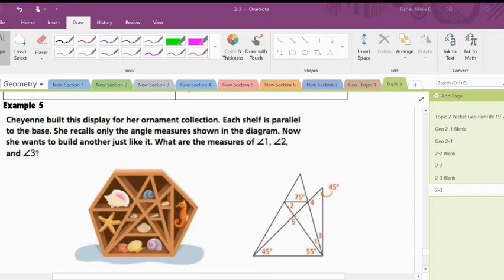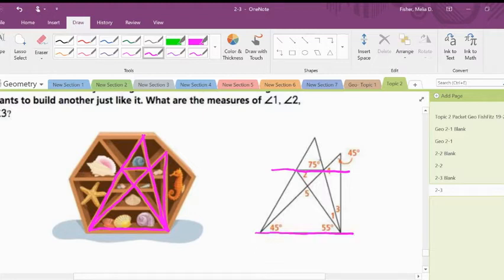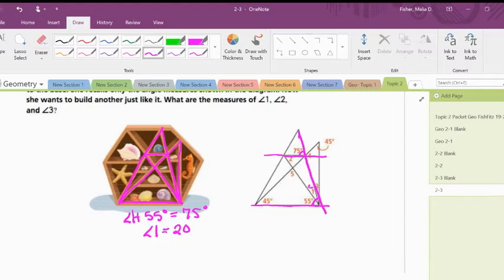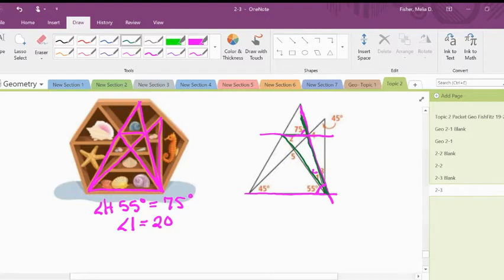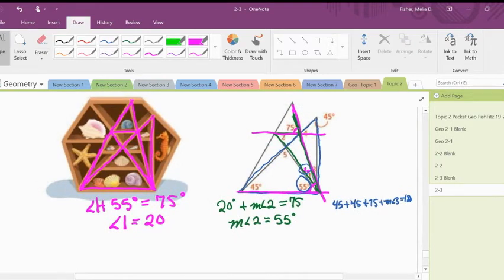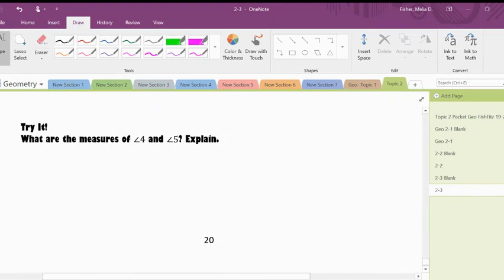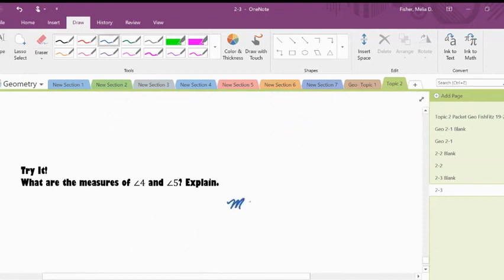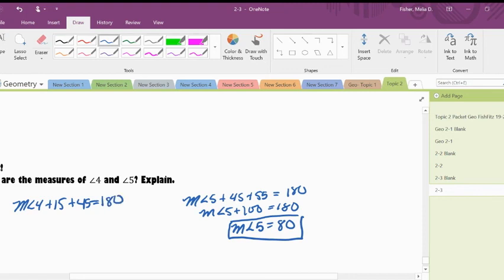Geo 2-3 Example 5